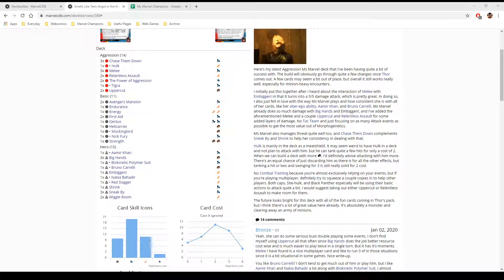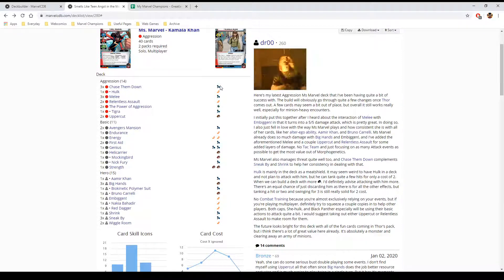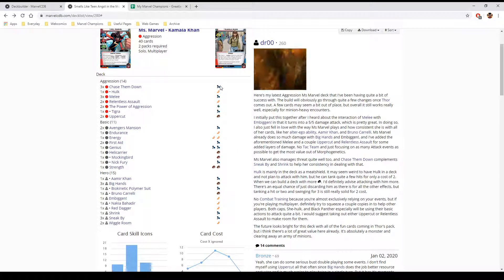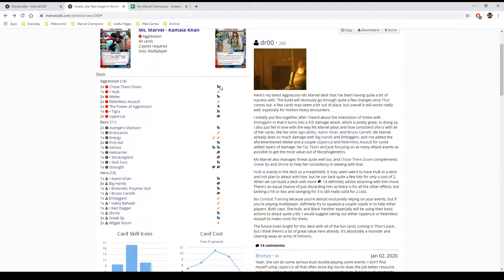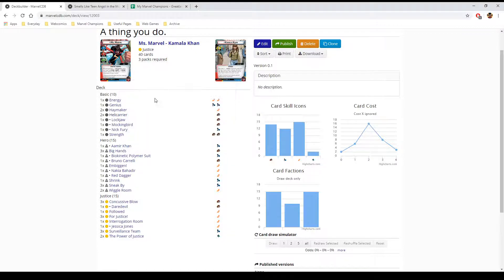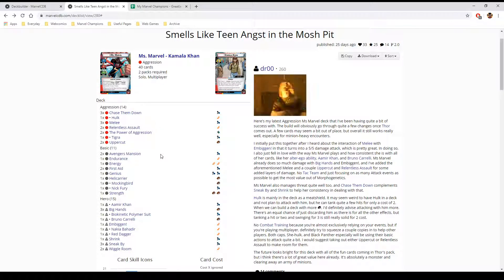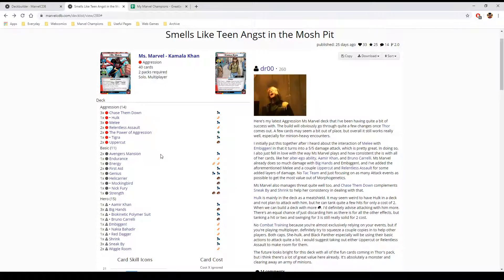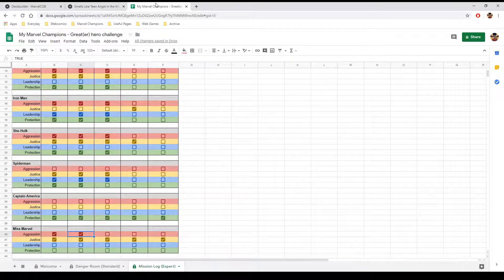Ms Marvel Civil War - Justice Vs Aggression - Final thoughts - Marvel Champions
In this series I showcase 2 decks side by side with the same challenges to see which one is truly up to the challenge.